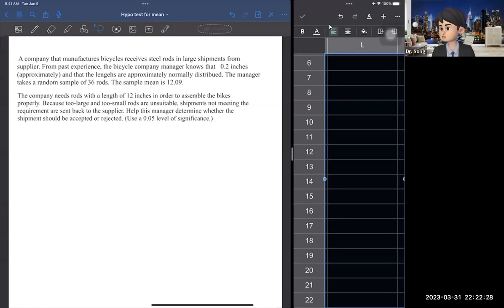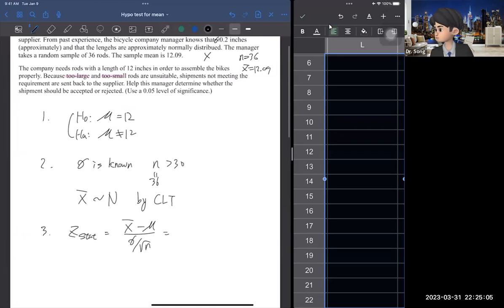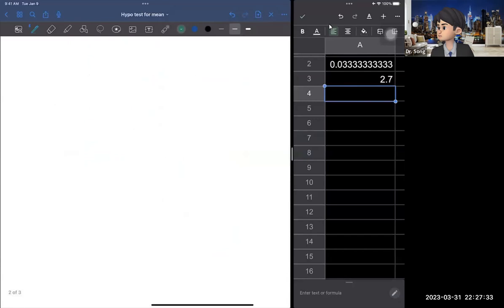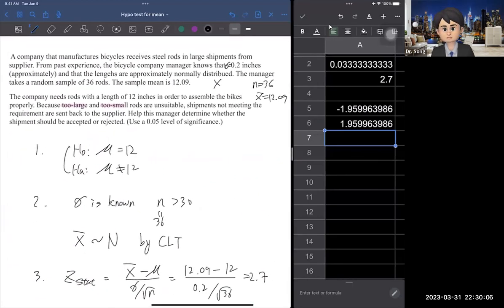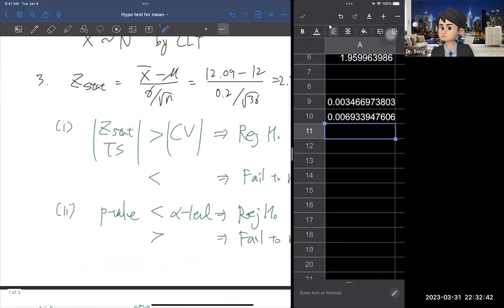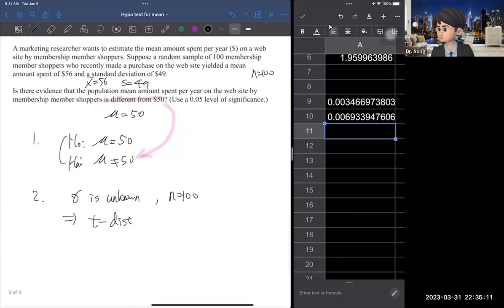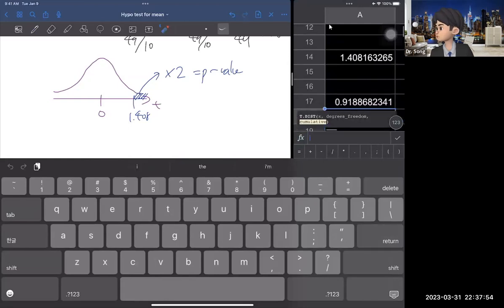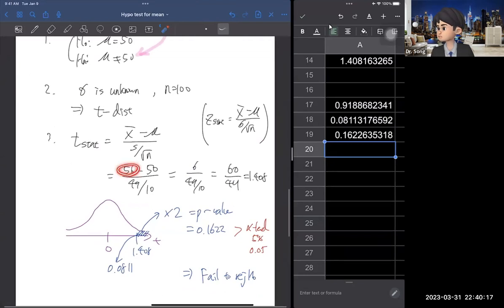Hypothesis Testing for the Population Mean